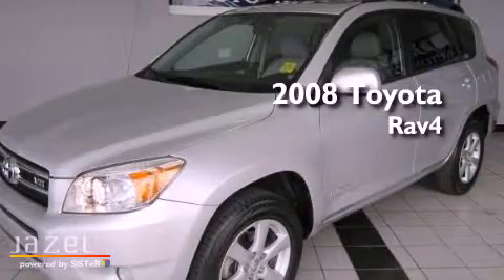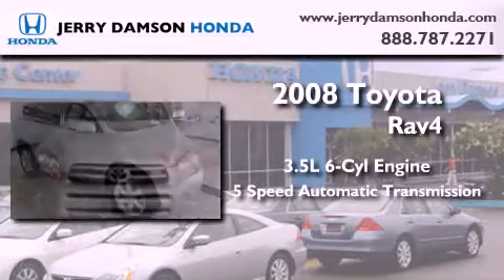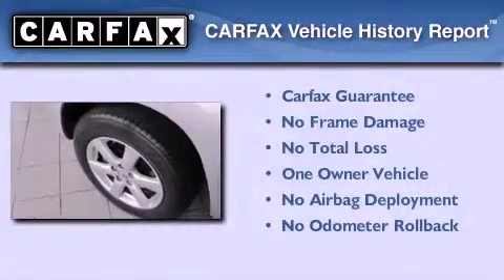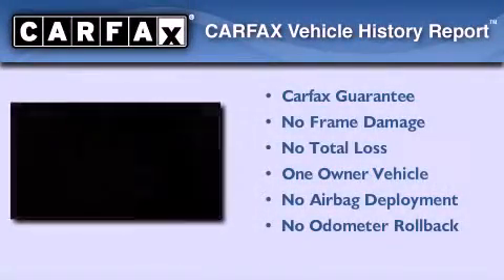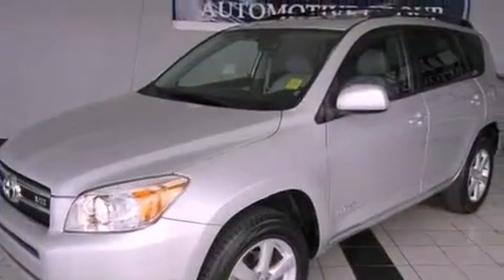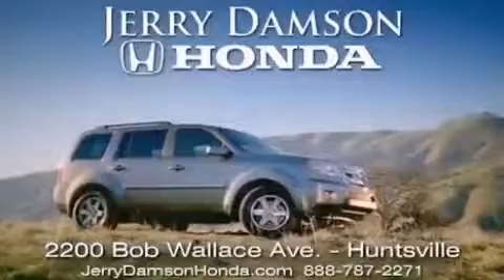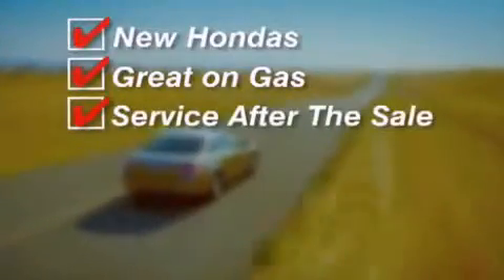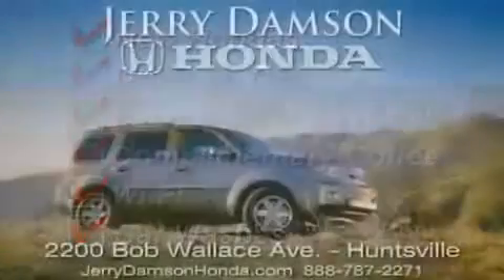2008 Toyota Rav4 Guntersville AL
Year : 2008
 Make : Toyota
 Model : Rav4
 Engine : Gas V6 3.5L/216
 Trans . : Automatic
 Exterior : Classic Silver Metallic
 Miles : 65,483

 Pre-Owned 2008 Toyota Rav4 Huntsville AL